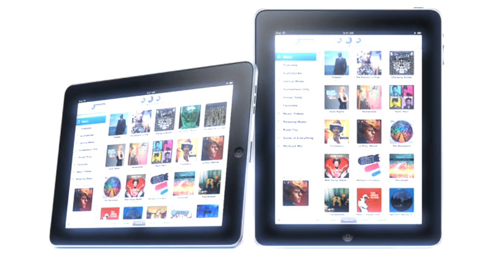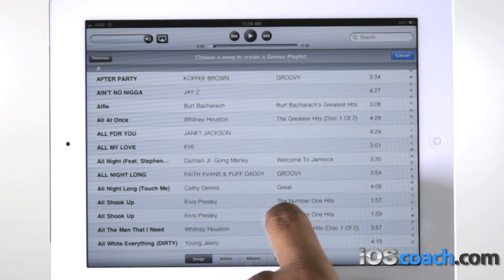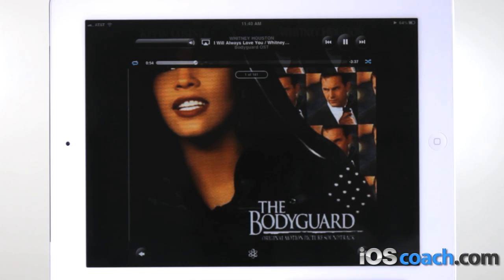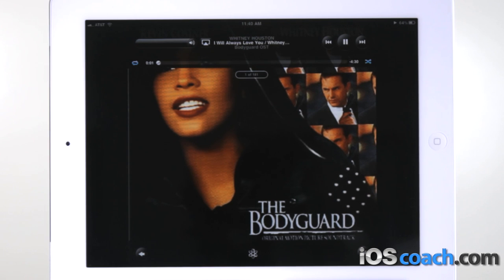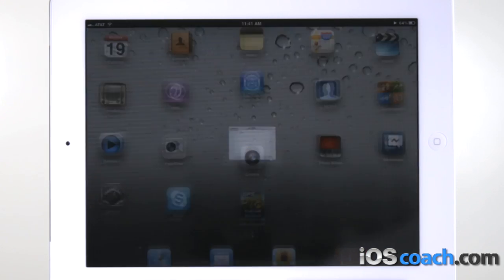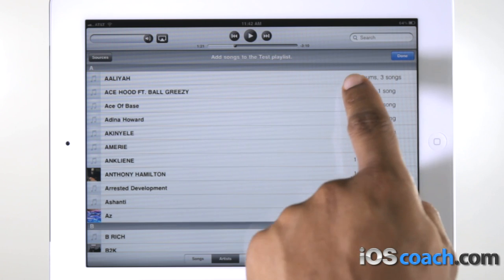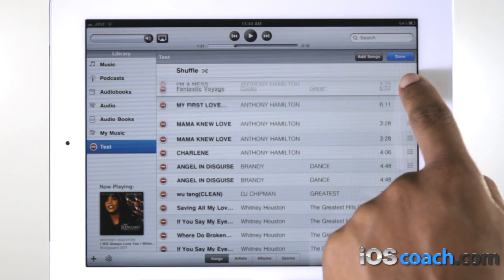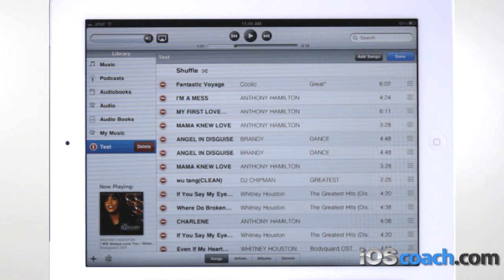iPad iPod.mp4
How to use the iPod app on your iPad.Visit iOScoach.com for more videos on how to use your iOS Device.